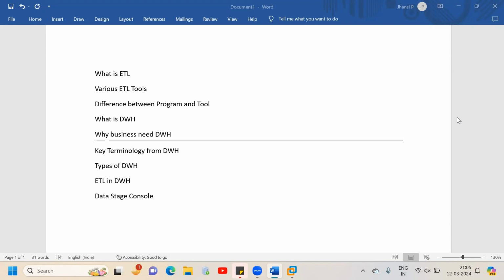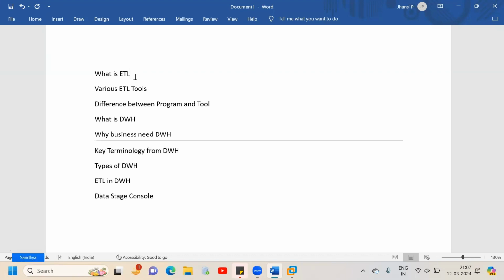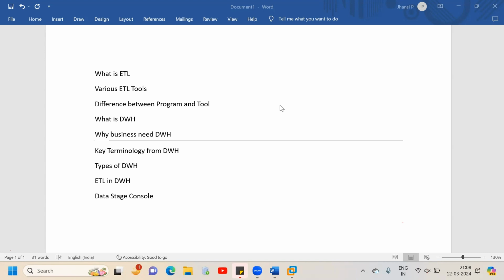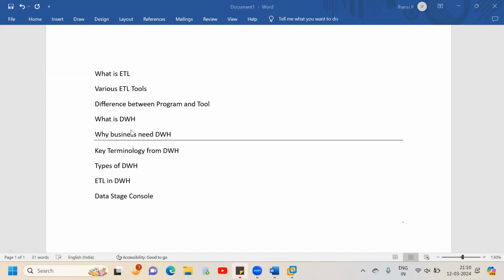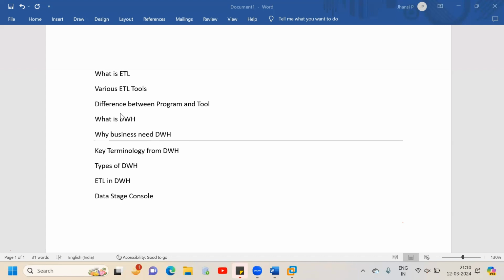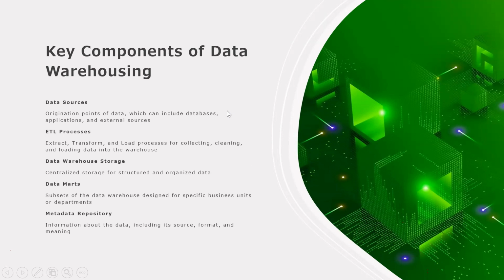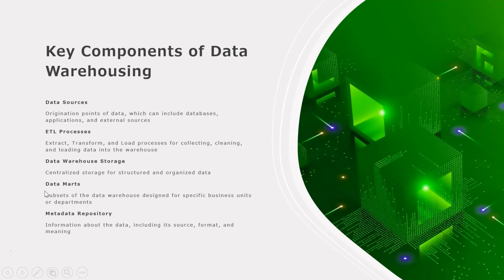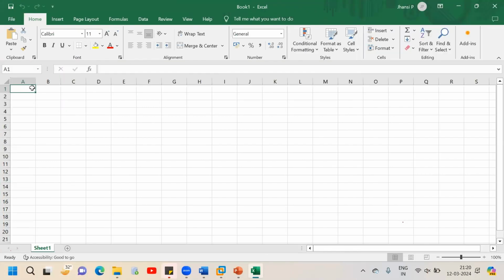ETL and DWH Day-2